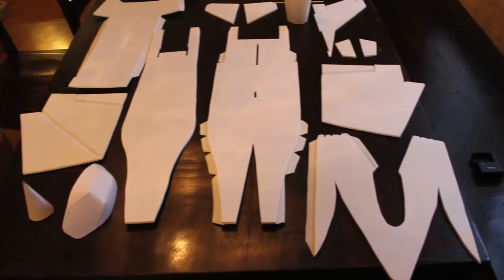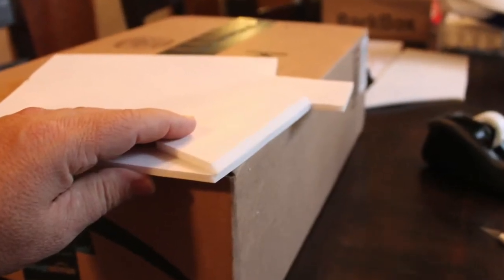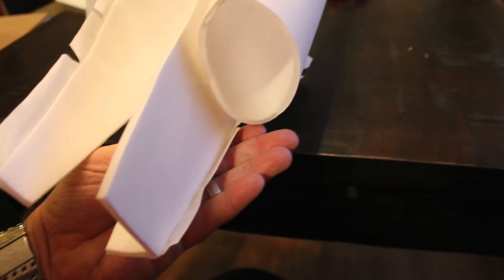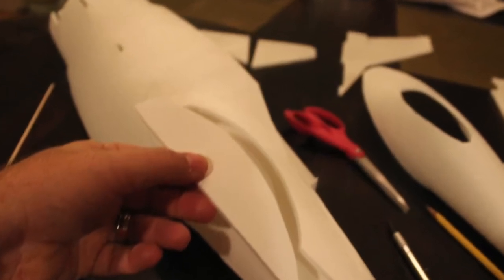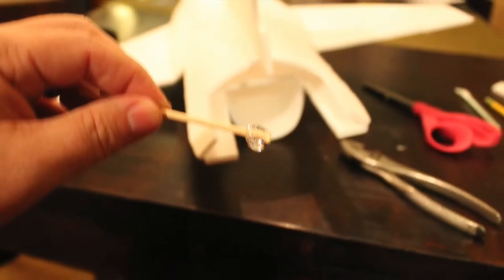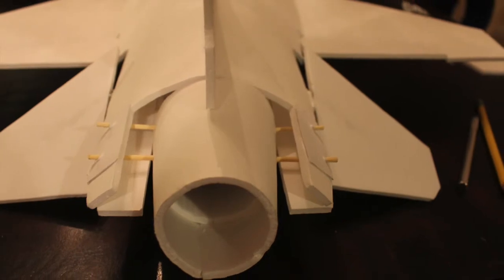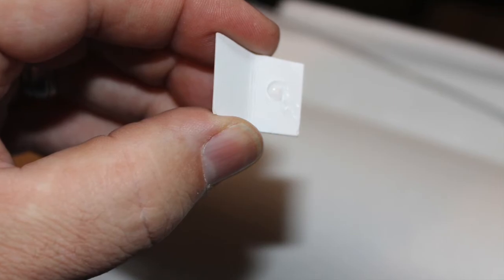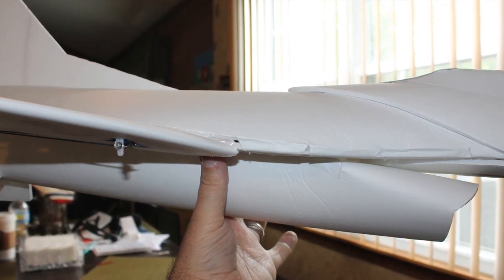AvTims F16 Build Video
Build an AvTims F-16 along with me.  Photos of my build. as well as pre-cut kits.